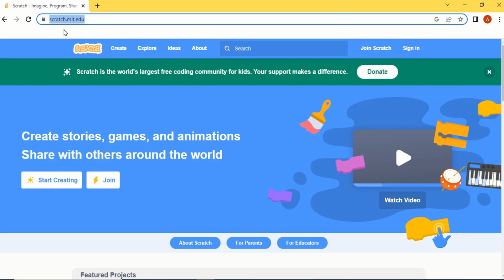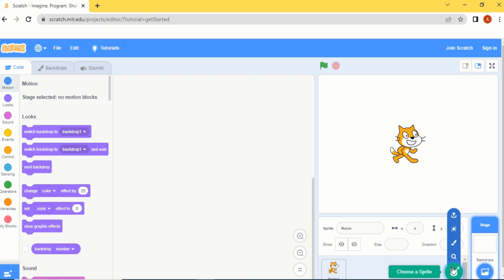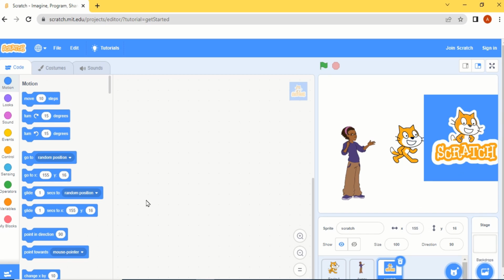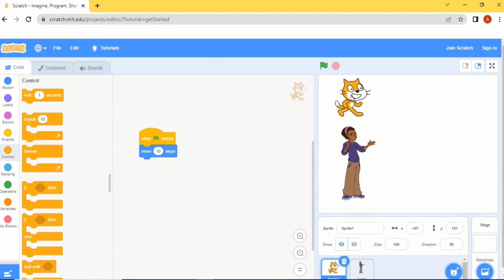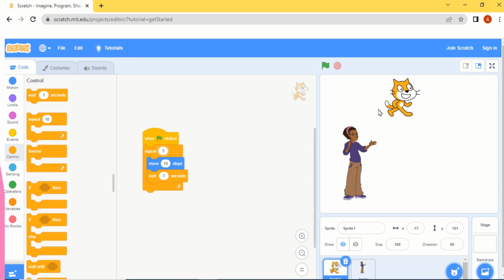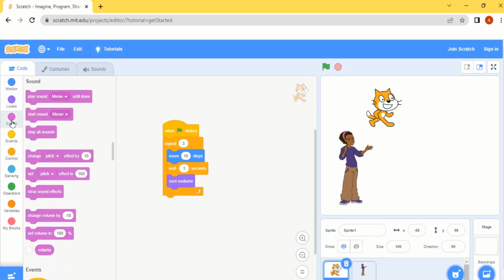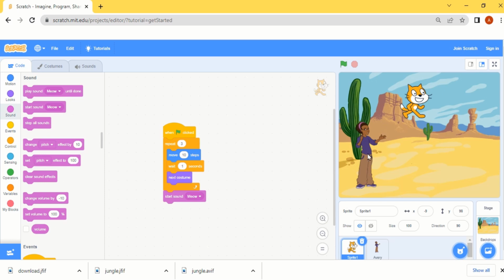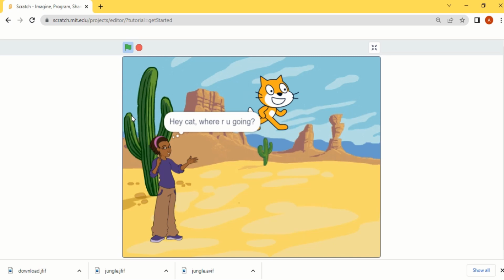Scratch Programming for beginners Grade 7 ICT Chapter 5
Scratch is a high-level block-based visual programming language and website aimed primarily at children as an educational tool for programming.

This covered in the video-

How to log into Scratch online
How to create a new Scratch programme
Identify elements in the Scratch window
How to give a motion to a sprite
How to give a control or repetition to a actions
How to give a sound to a sprite
How to change the costume of a sprite
How to start a dialog by a sprite

Is Scratch suitable for beginners then? Scratch is the best introduction to programming for beginners and young children.

There are four main elements of Scratch: the stage, the sprites, the script and the programming palette.